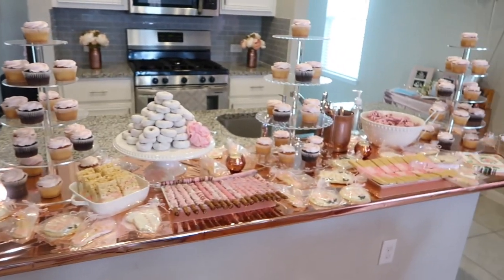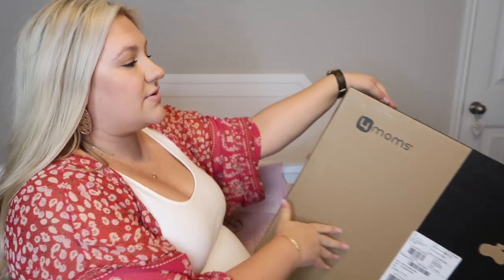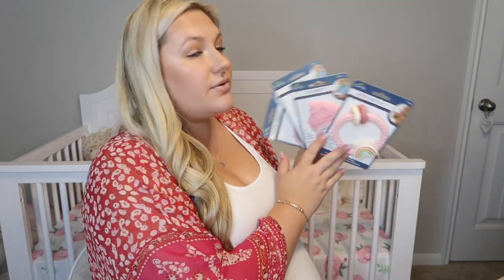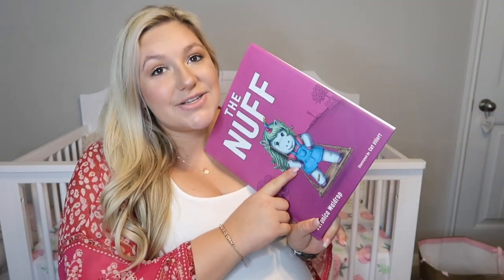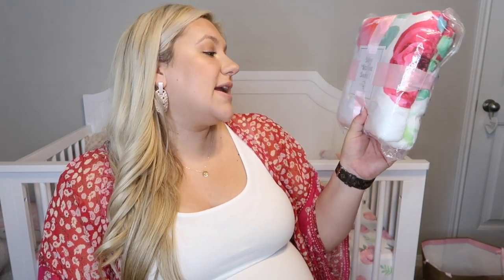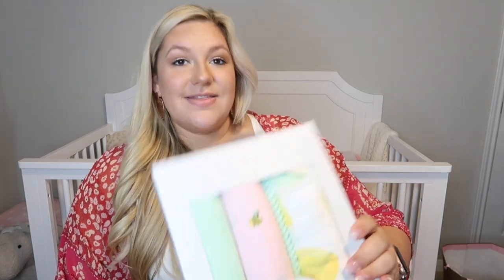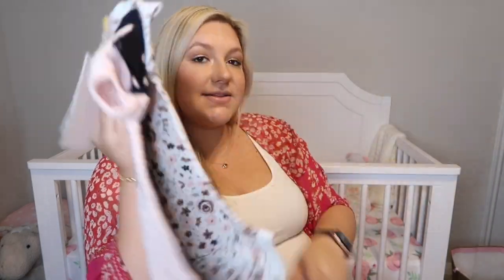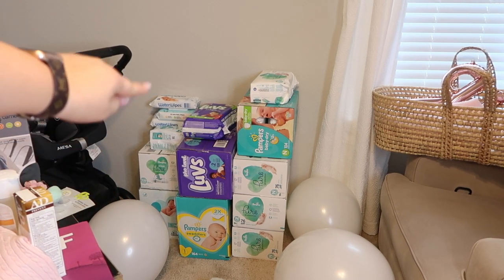HUGE Baby Shower Haul 2020 | Laken Hughes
Today I showed you what we got for our baby shower and a little glimpse at our shower!

K E T O I N S T A G R A M

Tripod (I have the black one)
Ring Light
Soft Box Lights